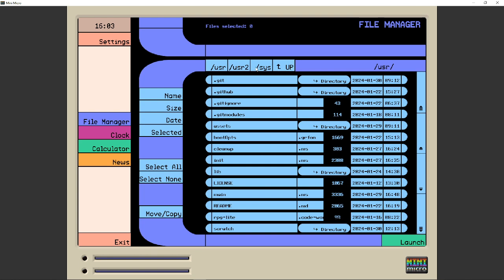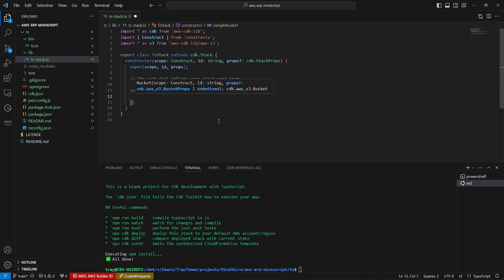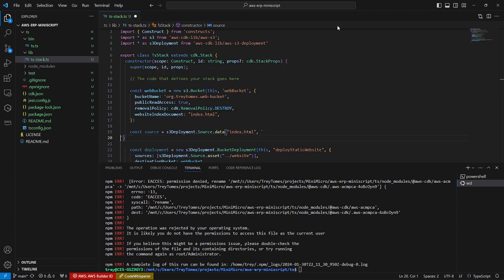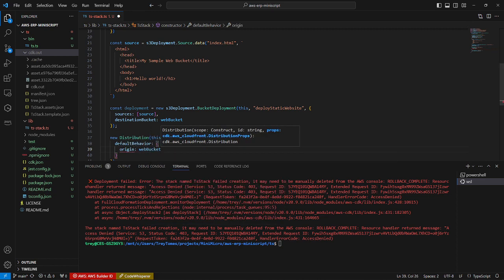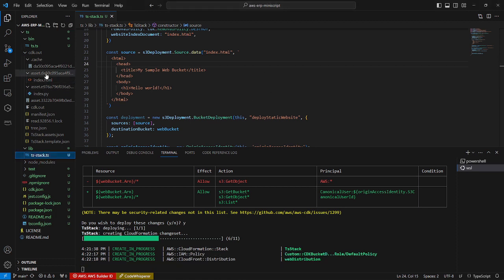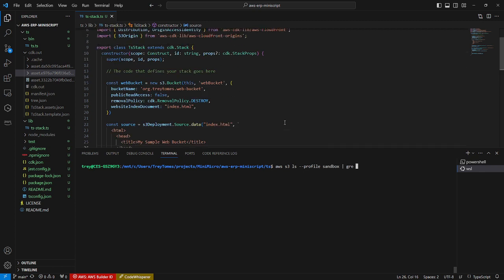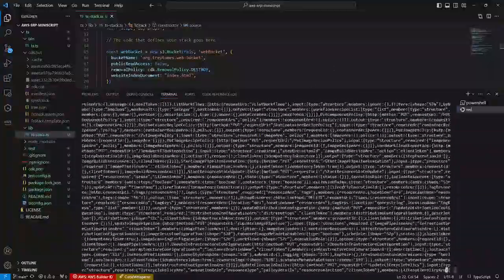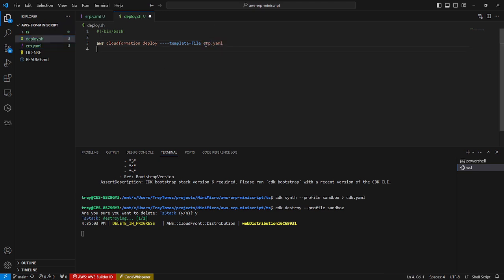Mini Micro ERP Intro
I'm starting a new project.  Planning to take it kind of slow.  The plan is to build up a bit of Enterprise Resource Planning for a fake company, based as much as possible in the MiniScript language.

In this first video I describe the project a bit, then dive in to how we might start generating some AWS CloudFormation artifacts from MiniScript.